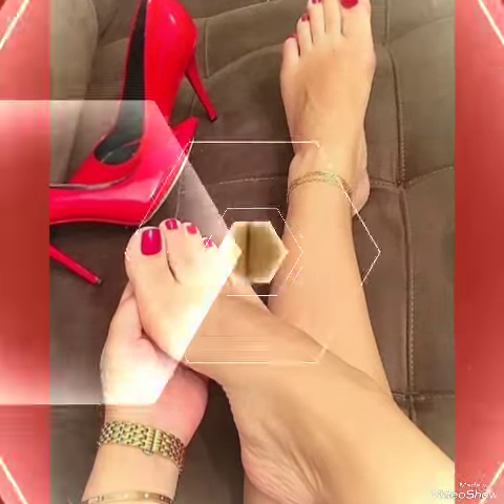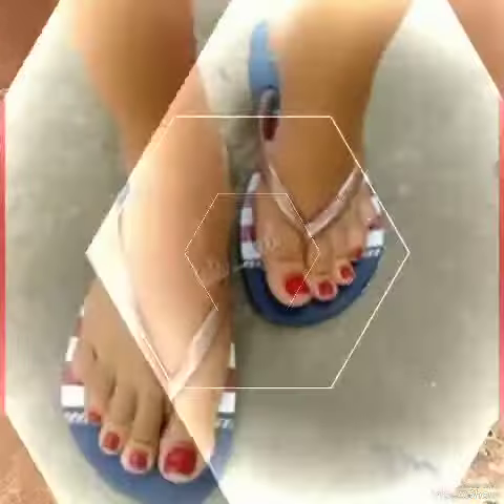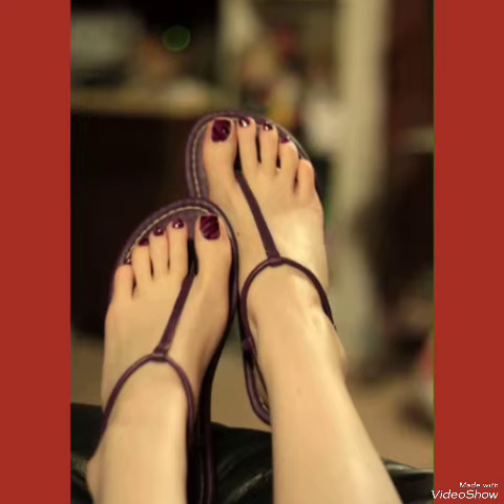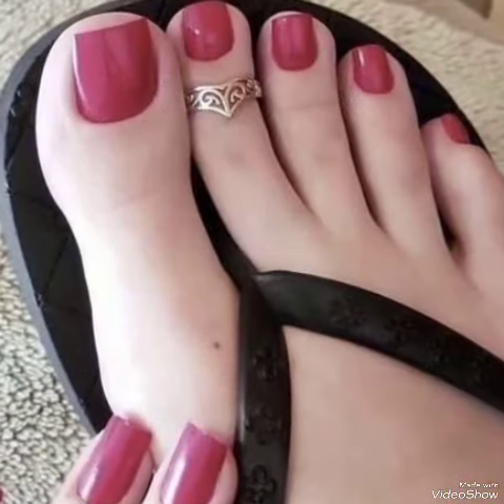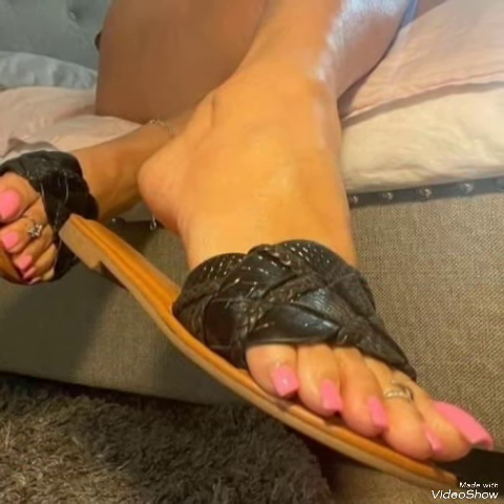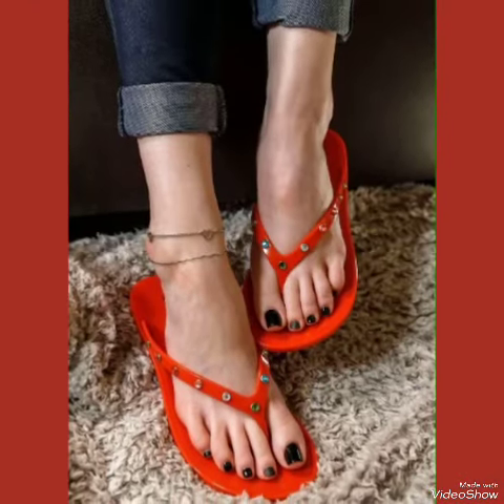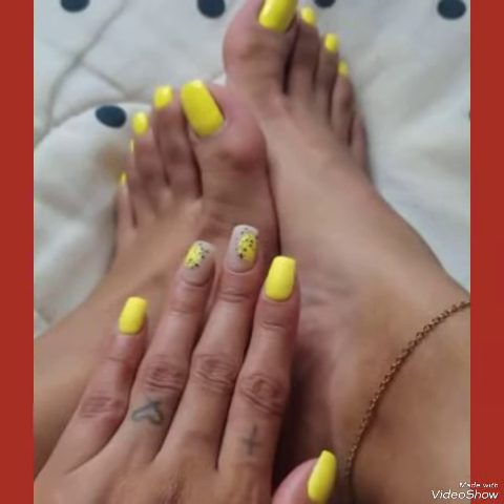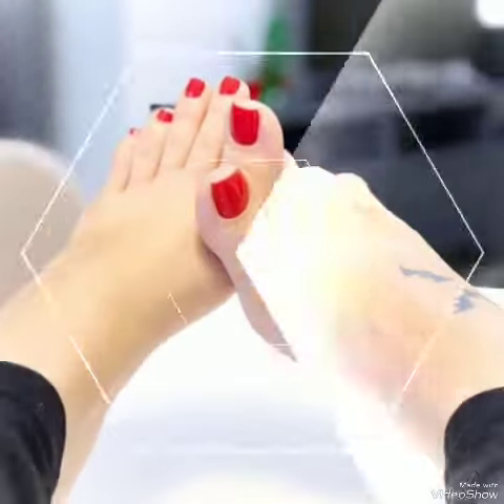Affordable 😍 collection of feet 🐾 toe nails polish design ideas for ladies#2024